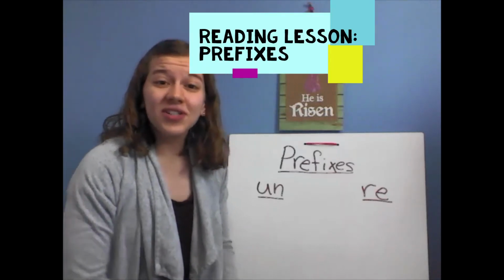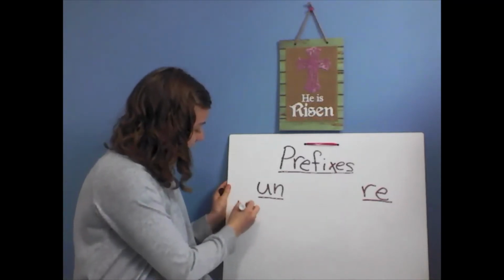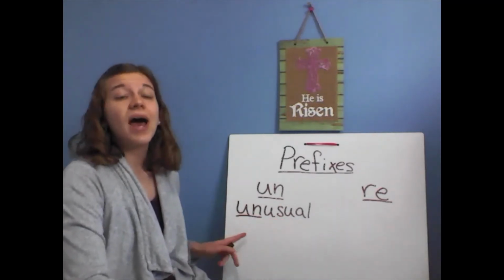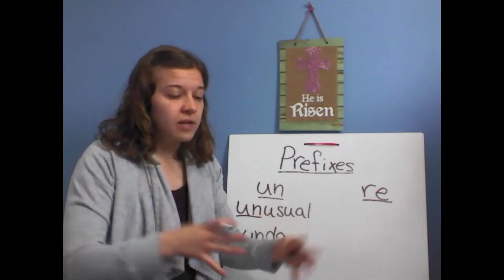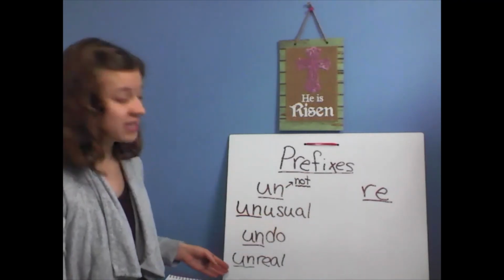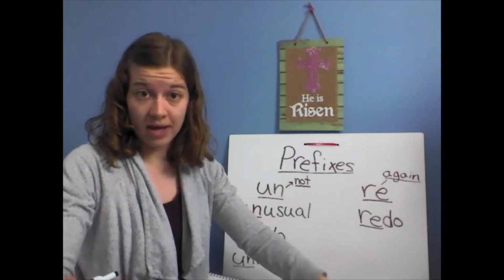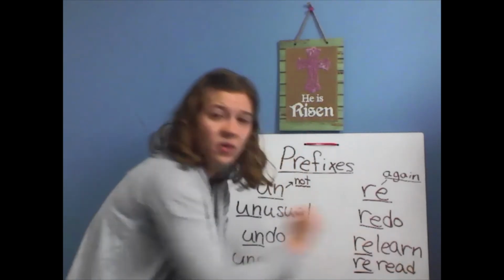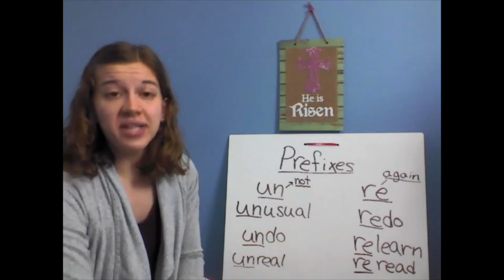Prefixes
Reading Lesson for Wednesday 4/15